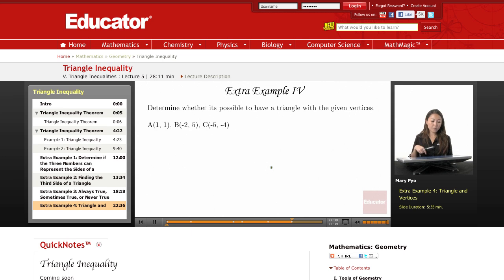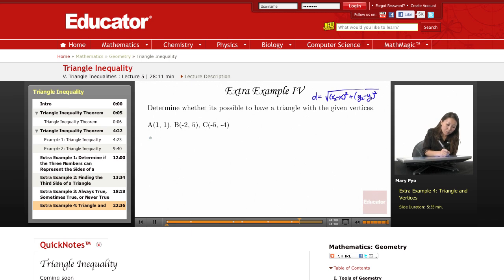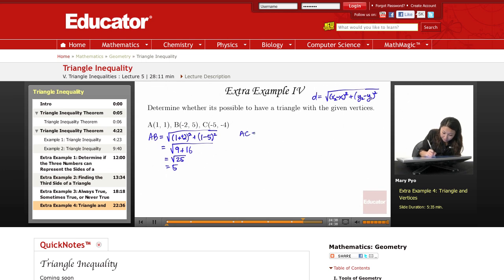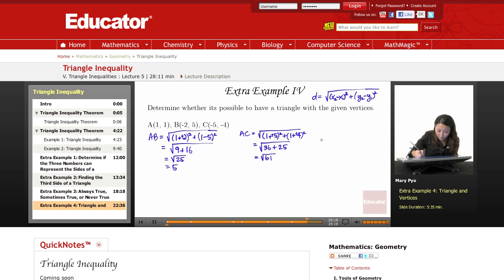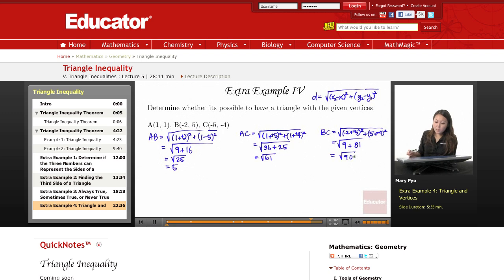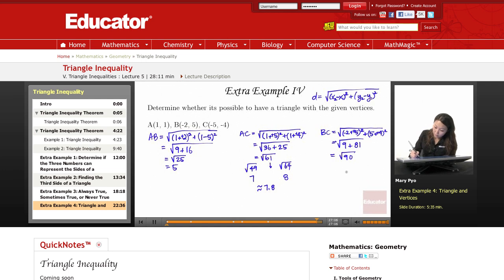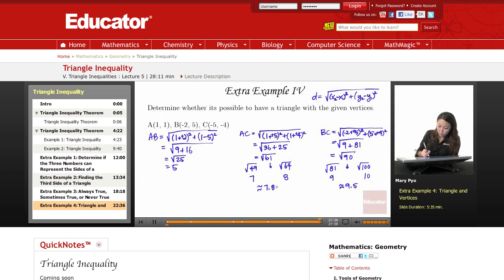Geometry: Triangle Inequality